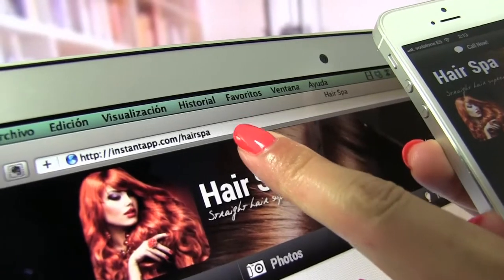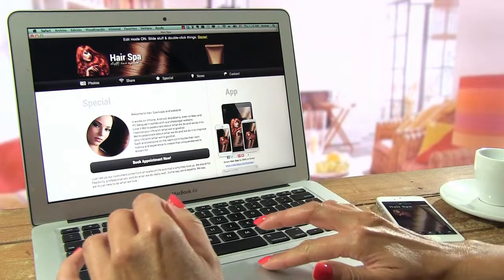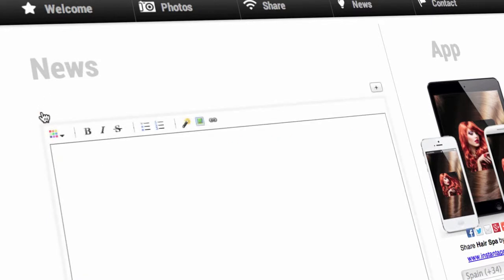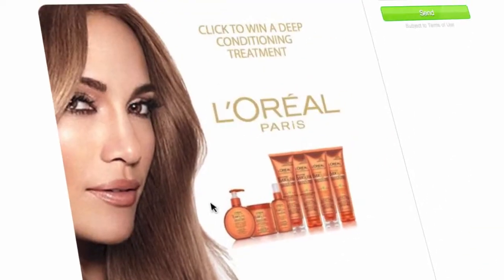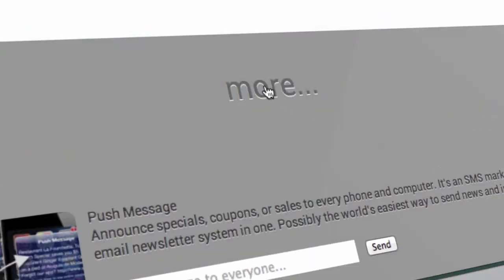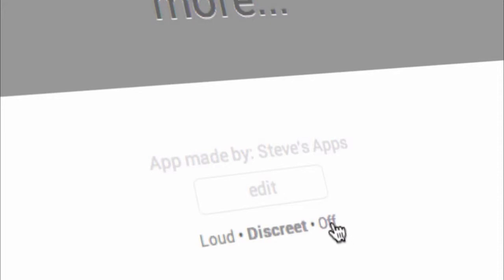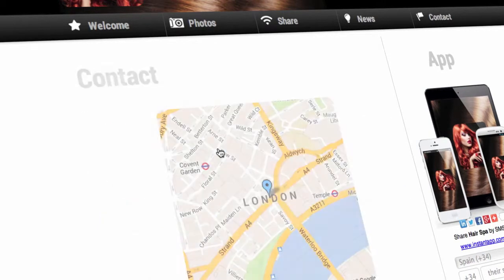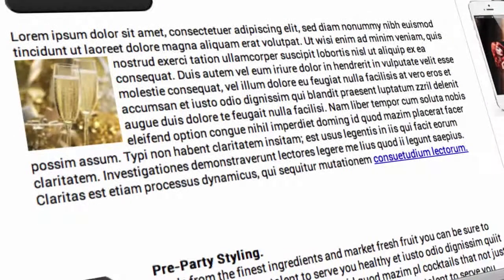Mobile apps for small business In reland / Dublin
- Premium Quality Mobile website Design For Irish local Businesses

We designed mobile apps for small business the best Custom Designed Native iPhone App Package that is aimed to make you as a business owner more successful by app features that brings your business Step Ahead of competition!

Imagine, you got a mobile apps for your small business, digital business card / iPhone Business App that would allow your customers call you, find GPS Directions to your premises, see your info, photo gallery and intro video, share your App on social networks, email and by Free SMS from inside the app, have your logo on their phone screens and let them to have a chance to interact with you immediately on all your special offers.

Here is an opportunity for every business owner who has their business in one of the categories bellow to own their own mobile apps for small business they have, a Native Custom Designed iPhone App and let their customers to market the app and their business in their advantage!

mobile website design for businesses  in Navan (An Uaimh),
mobile website design for businesses  in Muine Bheag (Muinebeag, Bagenalstown),